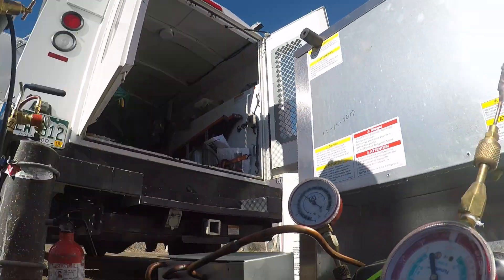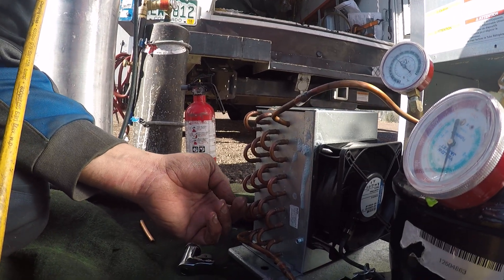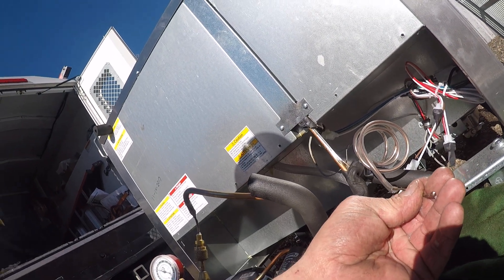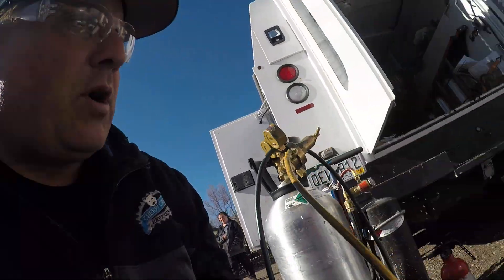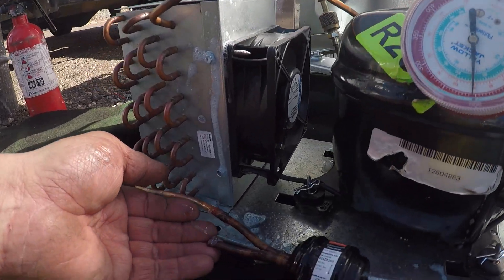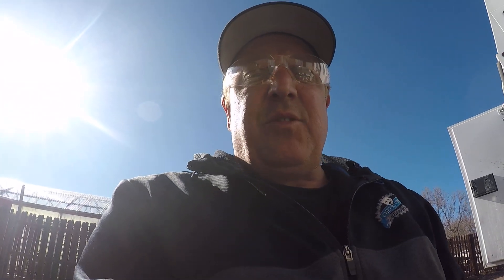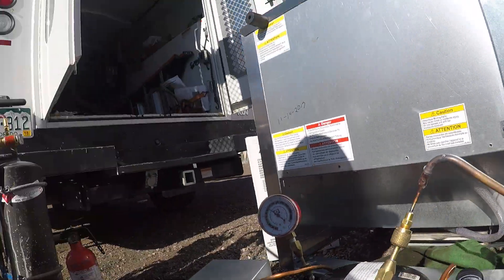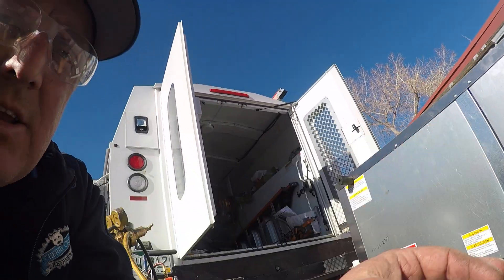R290 checking for a refrigerant leak Cherry Creek Refrigeration refrigerant leak checking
Cherry Creek Refrigeration leak checking r290 refrigerant Beverage Air how to find a leak when you can't detect with soap bubbles or leak detector leak checking Refrigeration units Beverage Air True Manufacturing Turbo Air Spartan us cooler u s Refrigeration Masterbuilt Taylor Continental Continental Refrigeration silverking atosa call Refrigeration Alamo refrigeration repair Refrigeration fix how to fix a refrigerator Tor Rey habco jet Tech Electrolux Masterbuilt victory imbera IDW u.s. cooler True Manufacturing true MFG Refrigeration specialists help with refrigeration refrigeration repair Refrigeration fix